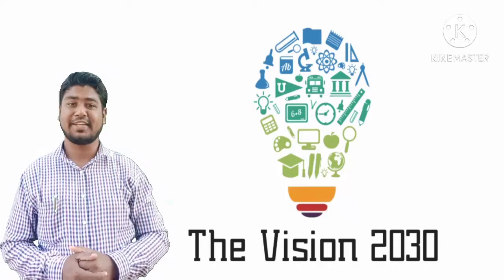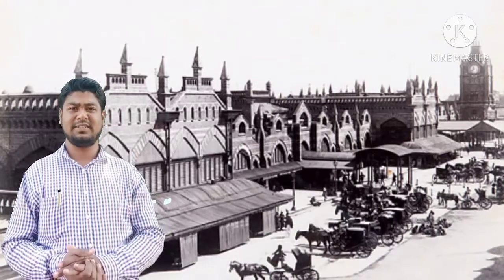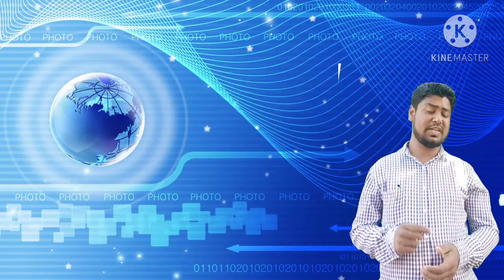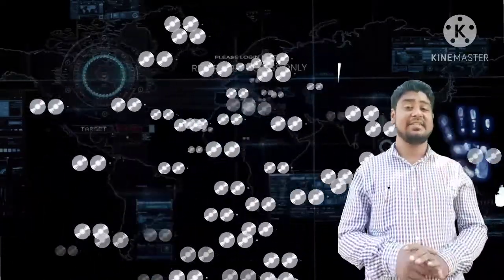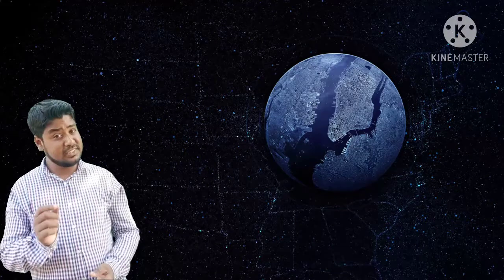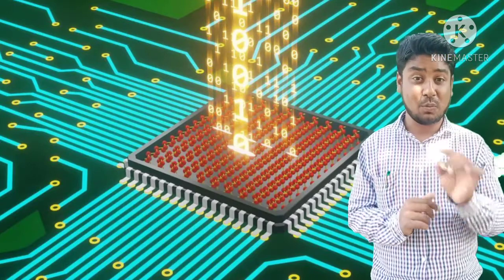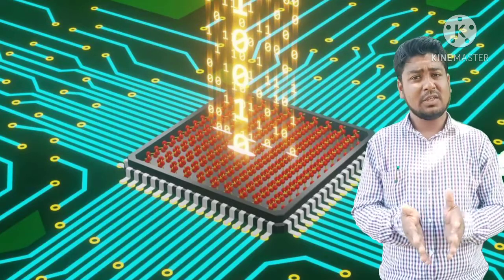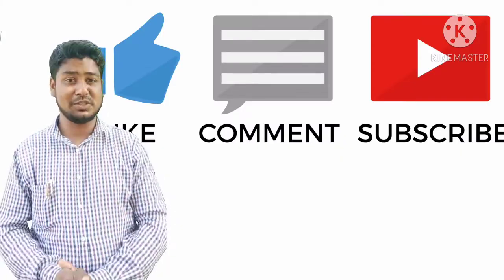Evolution of Storage Devices II The World's Thinnest Memory Device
Evolution of Storage devices, revolution in storage devices, world's thinnest memory device.